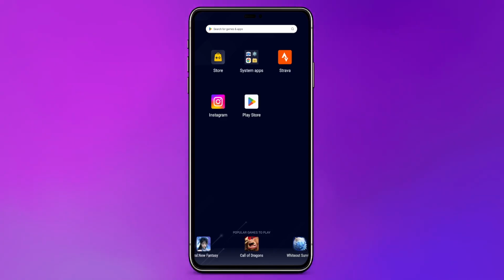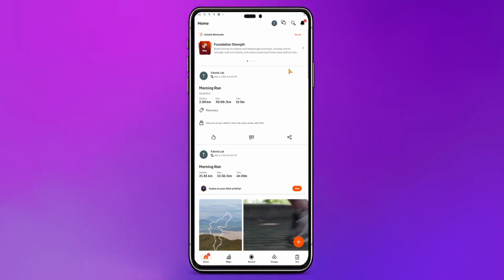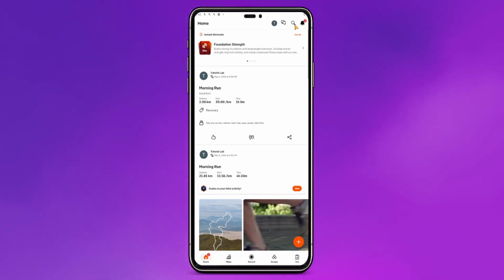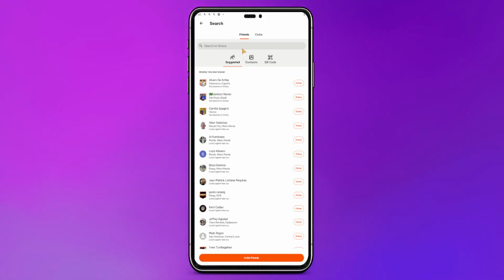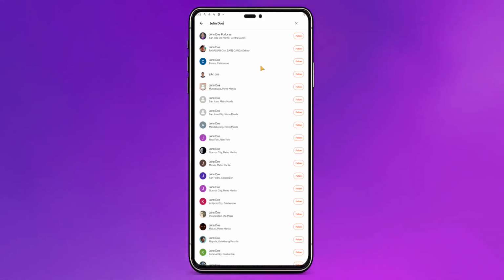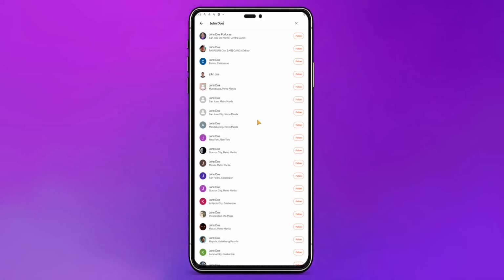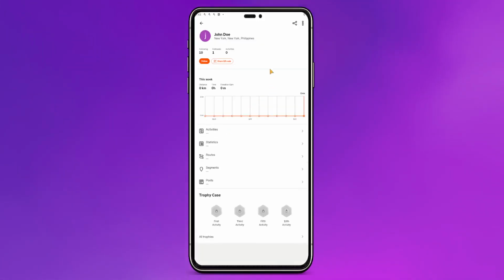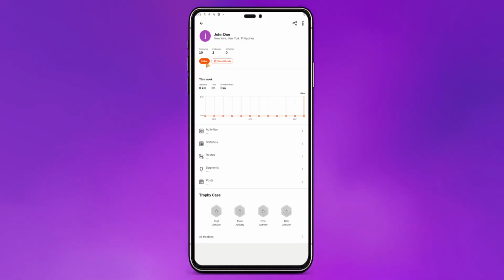How to Find And Add Friends On Strava (Tutorial 2026)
In this video, you'll learn how to find friends on Strava, add friends on Strava tutorial, connect with friends on Strava, Strava how to make friends, get more followers on Strava, find cycling friends on Strava, Strava add friends by username, link Strava with Facebook friends, find Strava contacts from phone, how to search for friends Strava, Strava social network features, growing your Strava connections